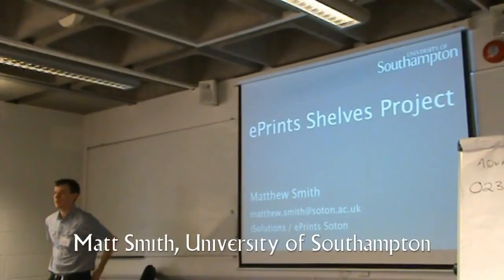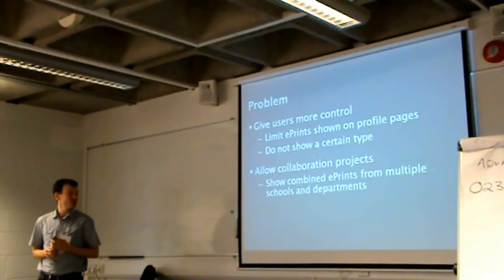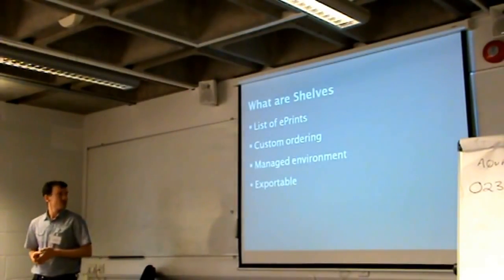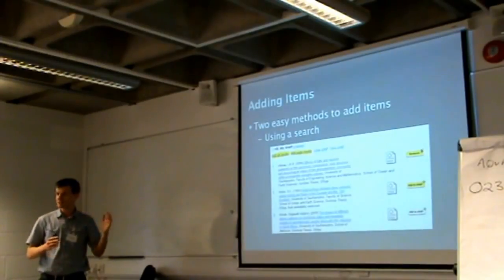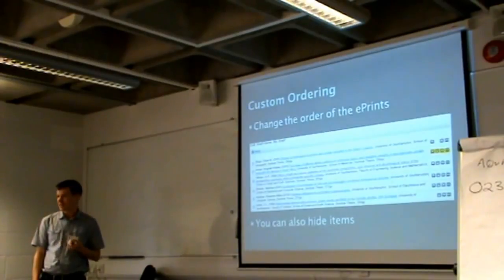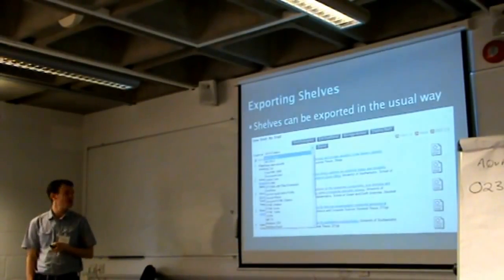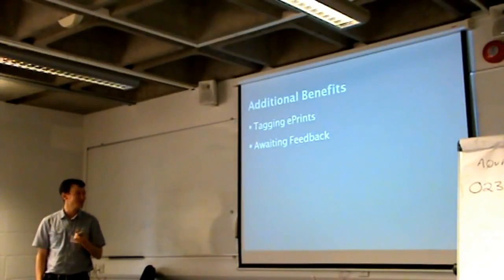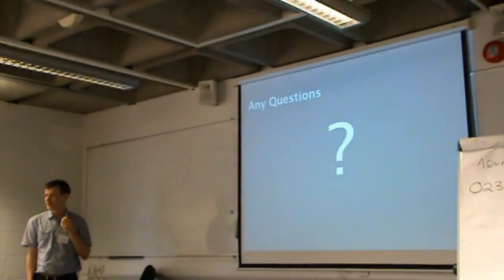SHELVES Project -- Matt Smith, University of Southampton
Lightning talk from the UKCoRR Event in Portsmouth, Jan 2012. Focus on technical developments with the EPrints software.